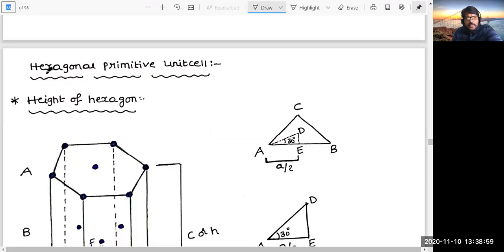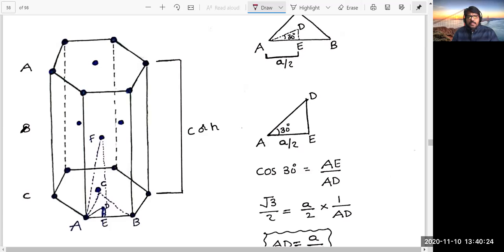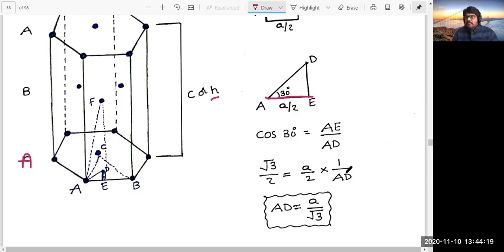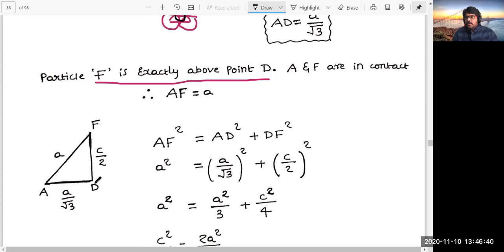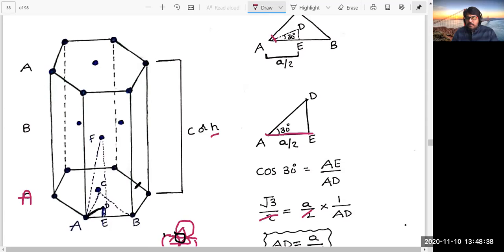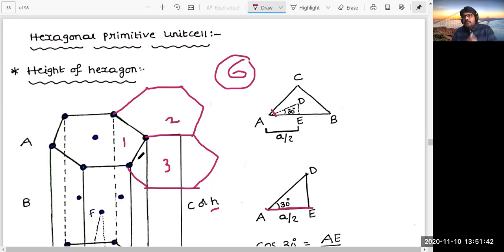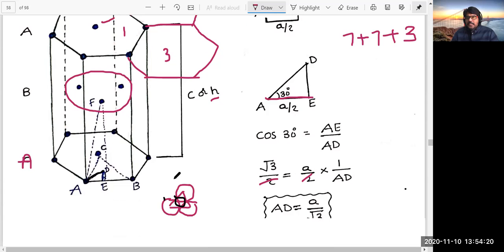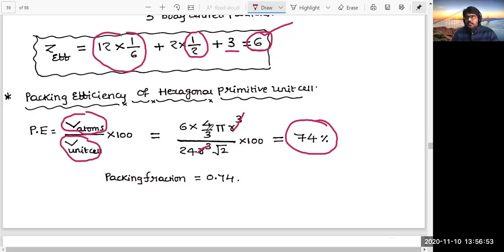SOLID STATE part 11; HCP UNITCELL( ALL PARAMETRES).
VOLUME, RANK, PACKING EFFICIENCY OF HCP UNITCELL